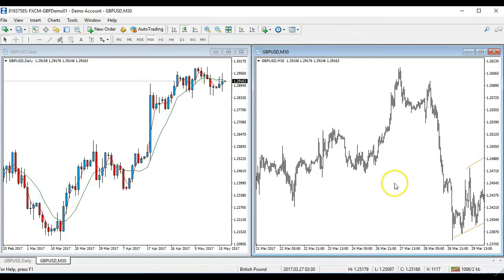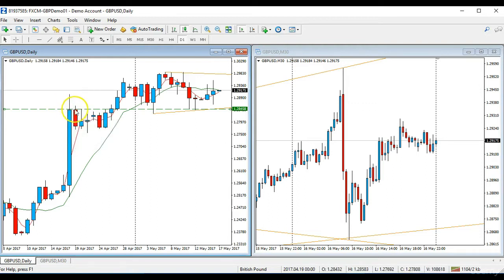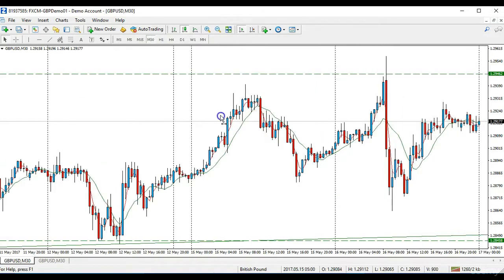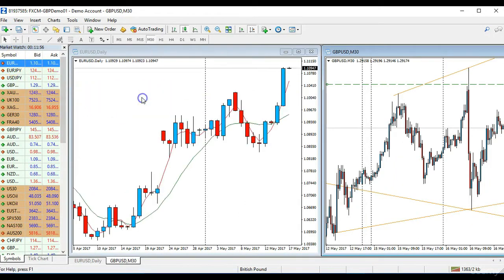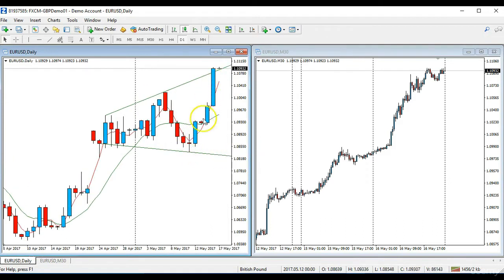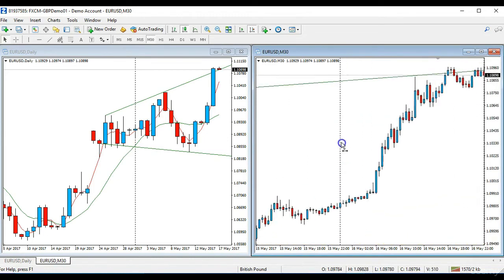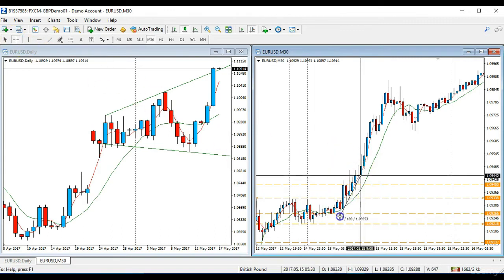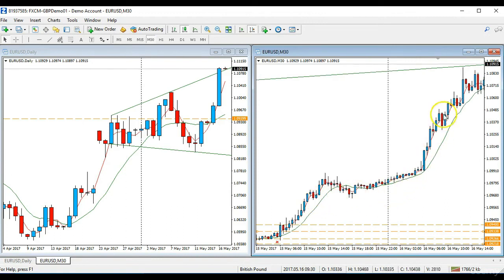Forex for Beginners : 04 Using Top-Down Trading For Big Profits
Forex for Beginners Easy Forex Trading for Beginners: 04 Using Top-Down Trading For Big Profits